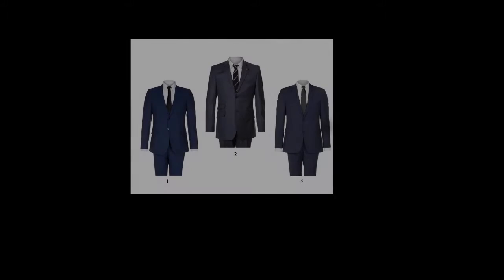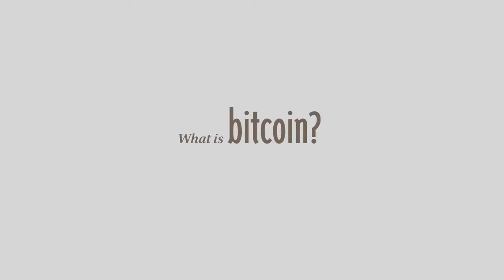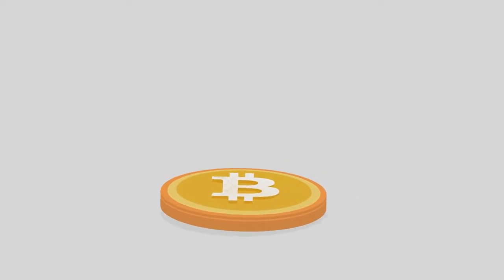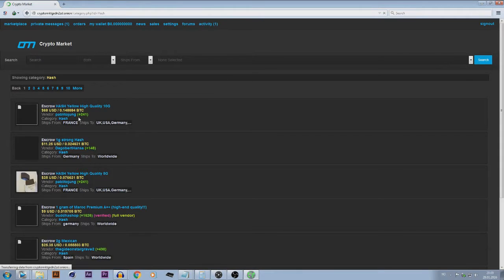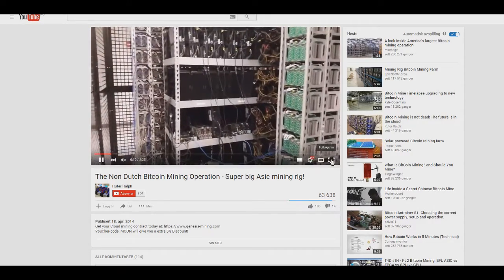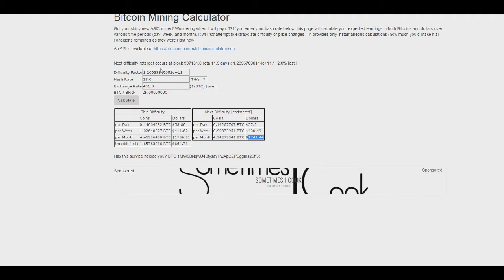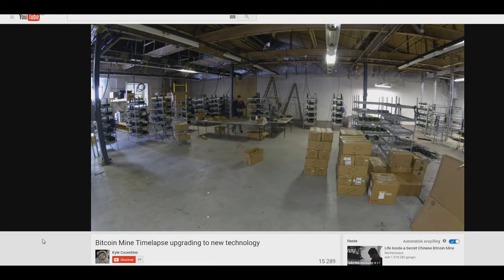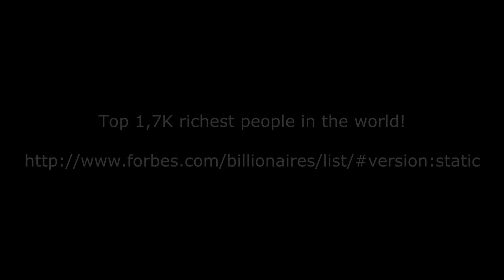220USD TURNS INTO 154 000 USD !!! THATS CRAZY!!!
220USD turns into 154 000usd without doing anything THATS CRAZY!

1BTC is going up and down alot in a day. so its 401 and now its 482 but I guess it will be back on 400 soon. it was on 1K for some years ago. lucky for them who had bitcoins then and sold it!

anyway, if you dont have money to a set up you can use paypal money and sett in just a little bit, then wait for the value to go up with almost 200more usd.

(Animation video is created by them, make sure to check them out)

The most watched Bitcoin introduction video ever. This updated (04/2014) video explains how bitcoin works and the importance of this paradigm shifting technology.

This short animated video is an introduction to Bitcoin made possible with donations of time and money from the Bitcoin community.

1CXiG6hZmMWUsr6sgF3Tx5nfKj1FN8

having money gta 5 online
having money on steam
having money free psn
having money online ps3 gta 5
how to have money from youtube
how to have money for real
make money on internet
earn money on the internet foroum 2016
make money online free without investing in 2015
earn easy money on the internet in 2015
earn money on the internet easily and freely in 2015
how to make money on the internet easily and freely
earn money easily and freely
online games win money
earn money on the internet without doing anything
earn money on the internet with the 2015 polls
earn money on the internet with clicks
earn money on the internet stock exchange
earn 10000 euros without doing nothings
earn 10000 euros free
trick to earn money
2015 tip
trick to make money in 2015
meuilleur 2015 silver tip